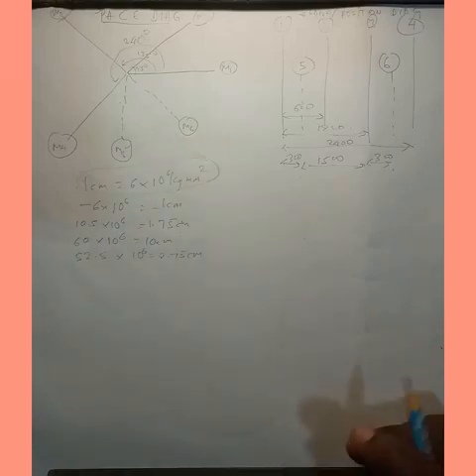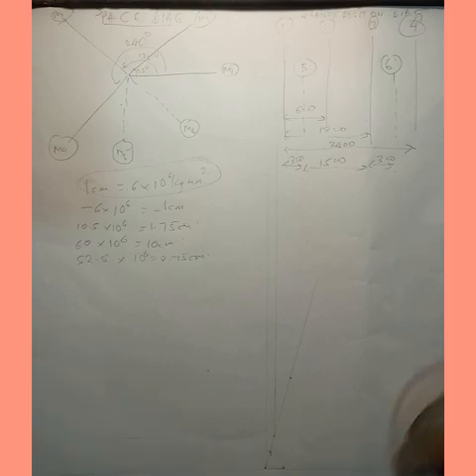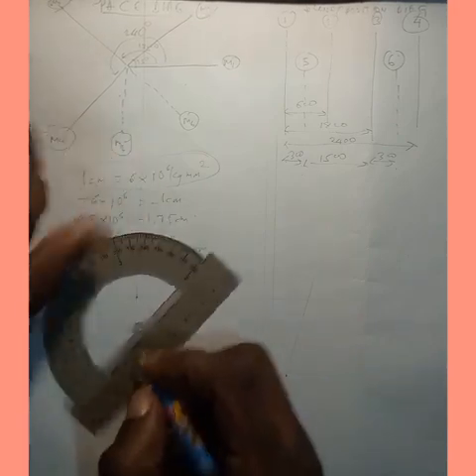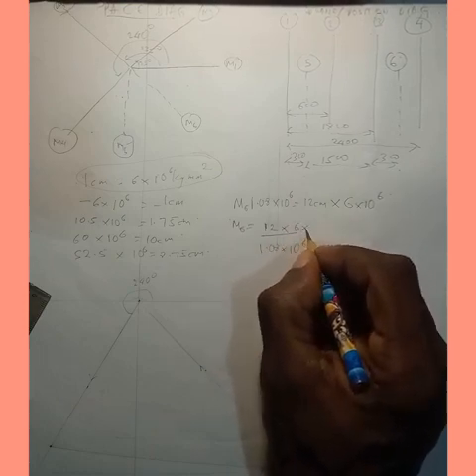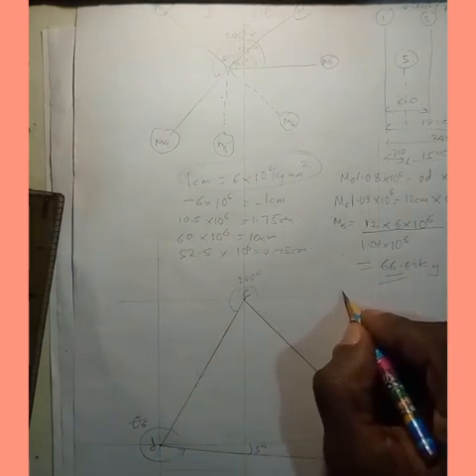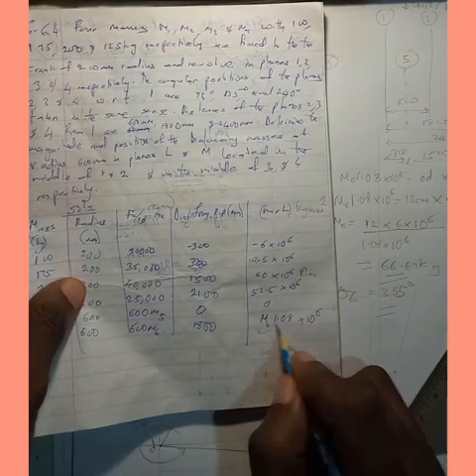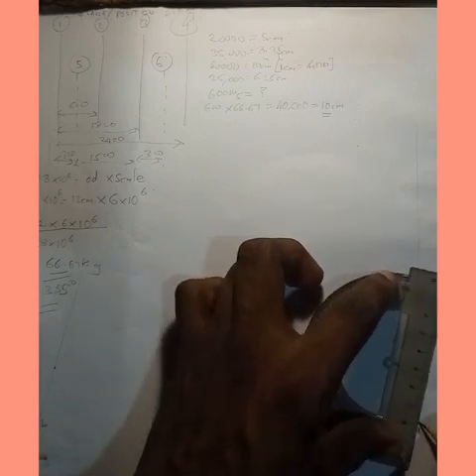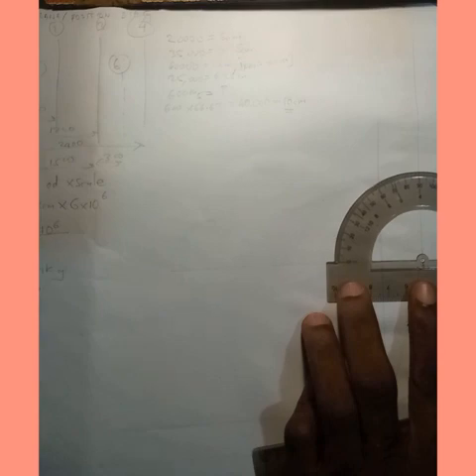Mass balance 2b